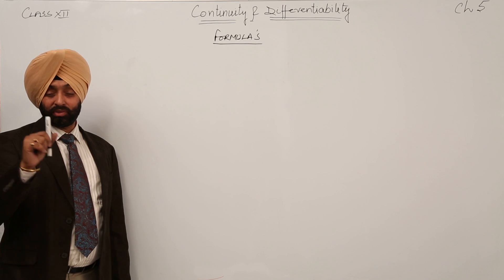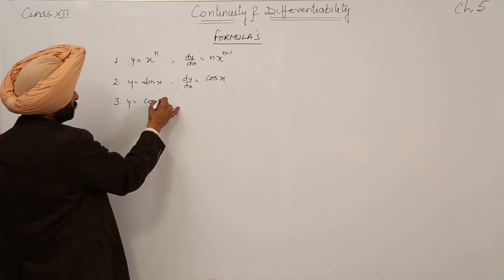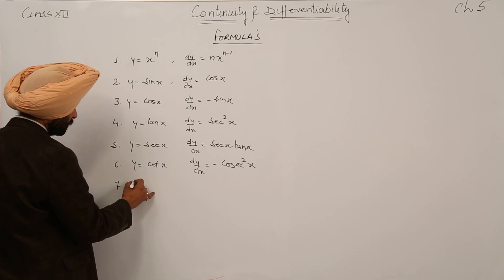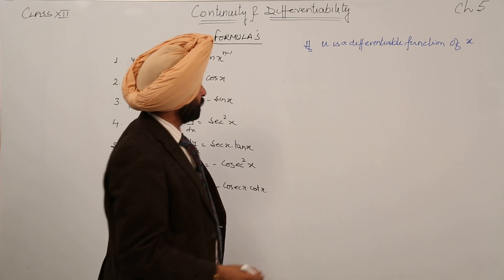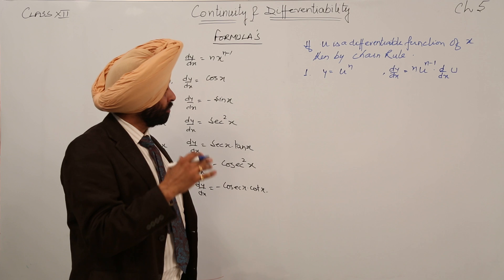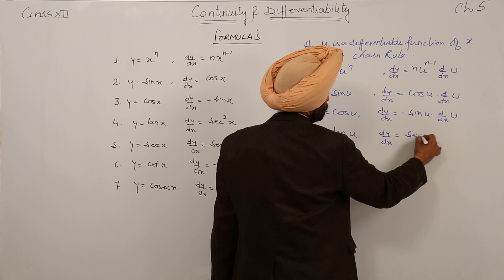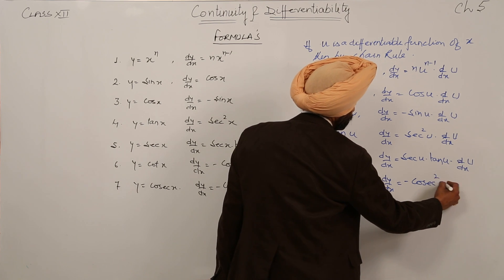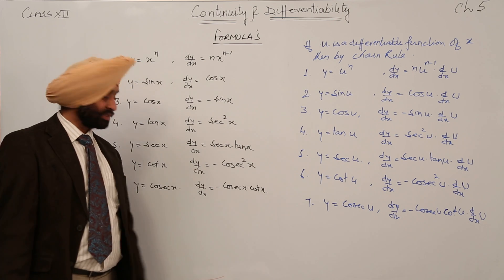CBSE I MATH 12th I Chapter 5 I Differentiation I Formulas Differentiation l L286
Continuity and Differentiability in detail (CBSE Class 12, chapter 5) have been explained in this bullet course and each and every minute detail has been covered so that students have a thorough understanding and can deal with any question based on this topic.